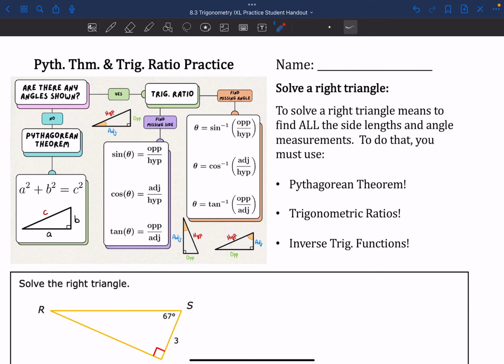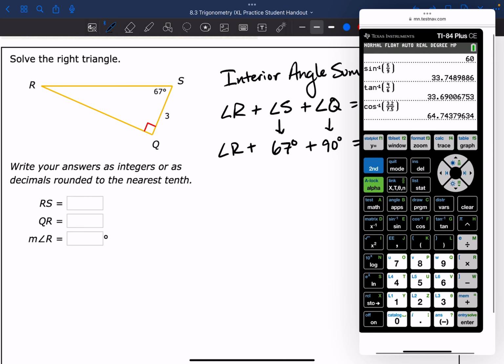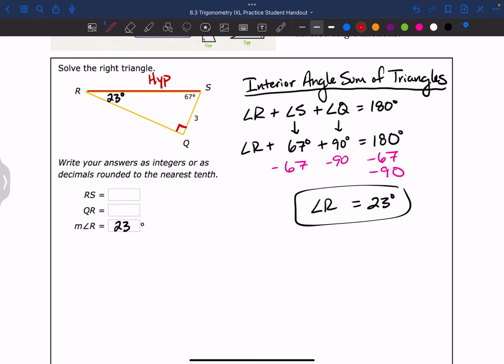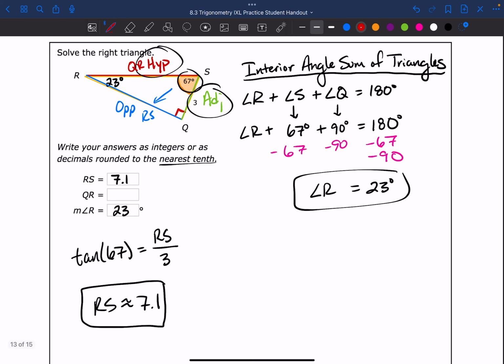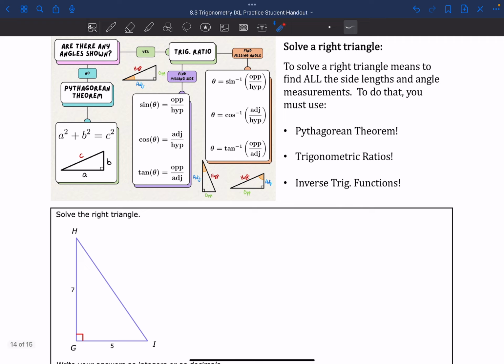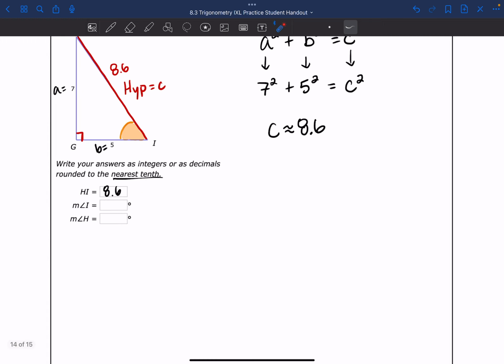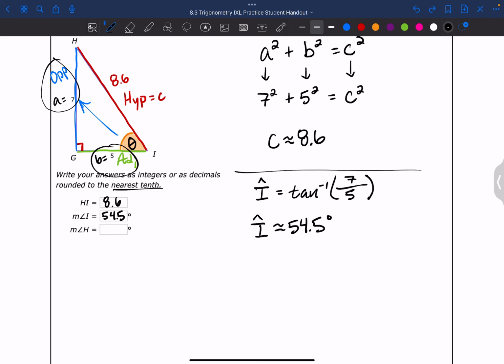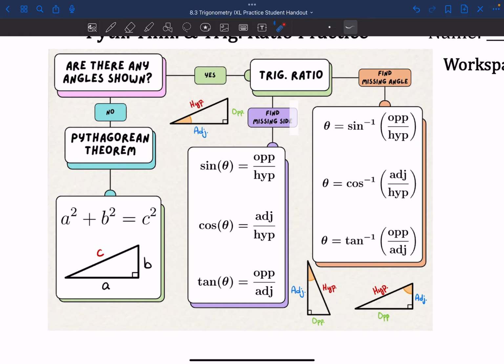Solve a Right Triangle (GPR)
This video covers solving a right triangle.